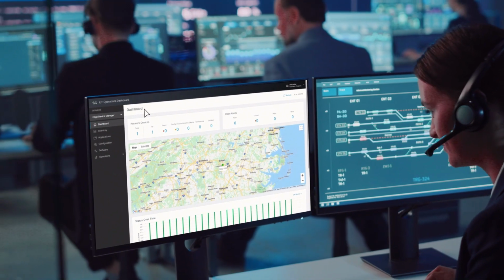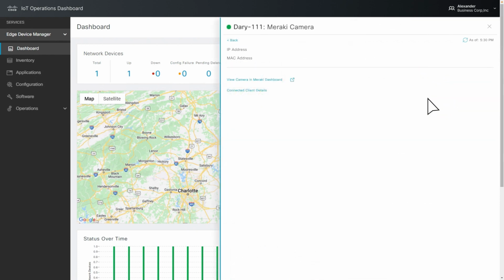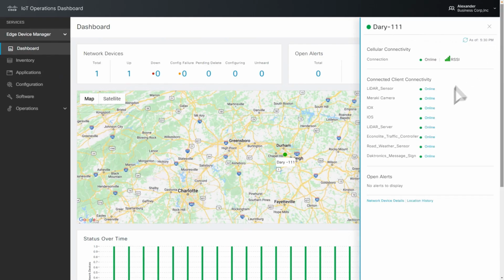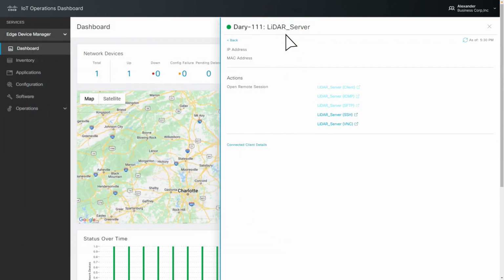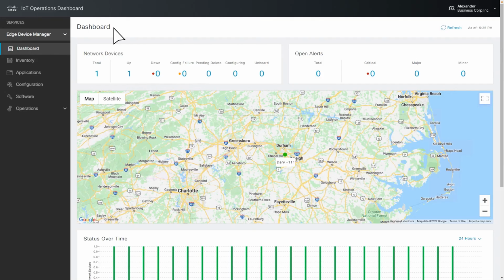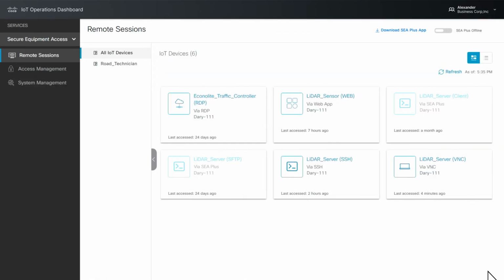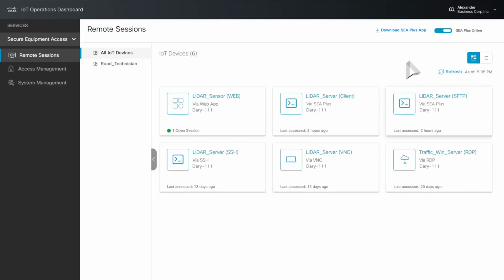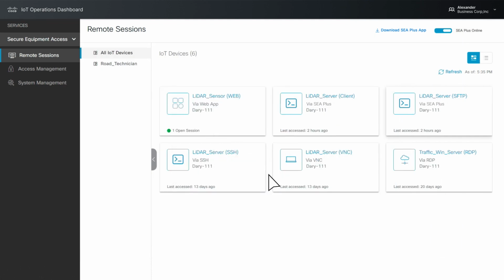Cisco IoT Operations Dashboard Secure Equipment Access for Roadways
A step-by-step video demonstration of the use of IoT Operations Dashboard with Secure Equipment Access to easily and remotely configure and update assets and equipment, connected via Cisco industrial routers and gateways, at the roadside.